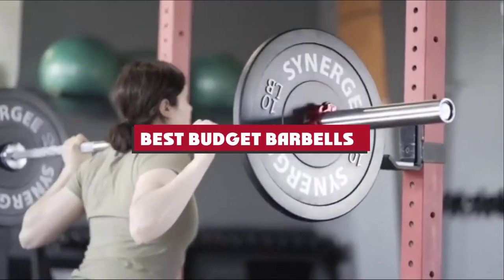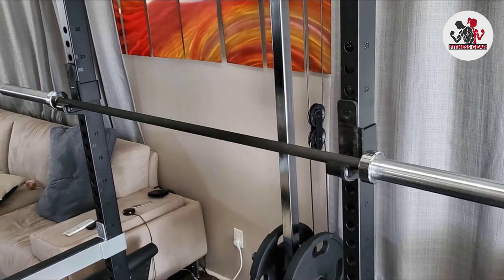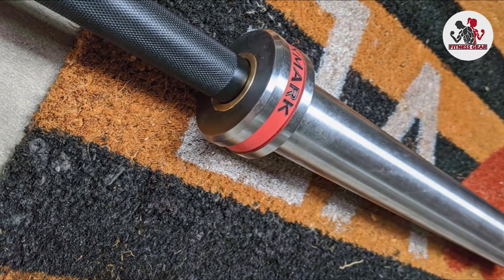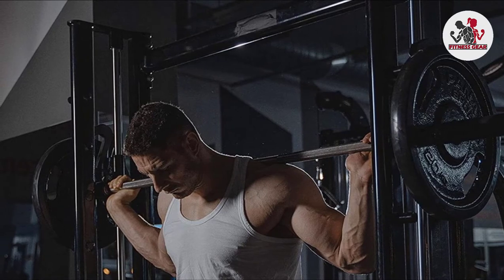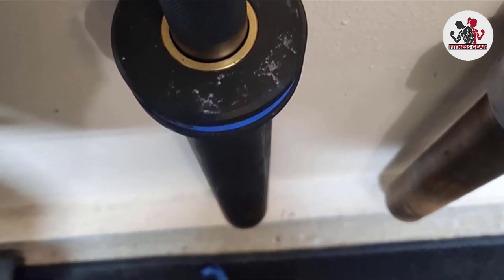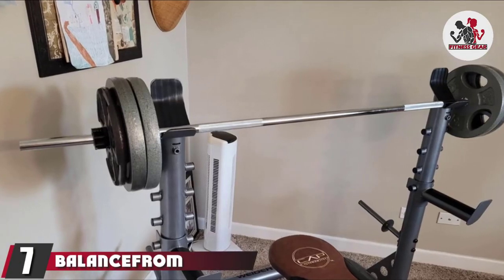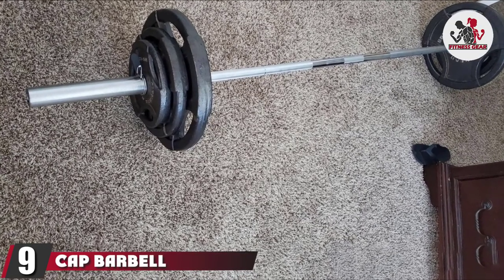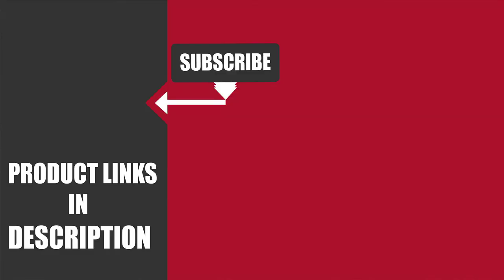Top 10 Best Budget Barbells (2024)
Links to the Best Budget Barbell  we listed in today's Budget Barbell Review video & Buying Guide:

Top 10 Budget Barbell List :

1 . XMark 7 ft. Olympic Bar
2 . D1F Olympic Barbell 2”, 1200lb Capacity
3 . XMark Black Diamond Olympic Barbell Sets
4 . E.T.ENERGIC 7 Foot Olympic Weight Bar Barbell
5 . Synergee Regional Olympic 20kg Men’s and 15kg Women’s Hard Chrome
6 . XMark Blackhawk 7’ Olympic Bar
7 . BalanceFrom Standard Bar
8 . XMark Voodoo 7′ Olympic Bar
9 . CAP Barbell Classic Olympic Bar
10 . Body-Solid OB86 Tools Olympic Bar

One thing you should never forget is health is wealth. Hence, in this video, we have gathered the Best Budget Barbell that ensures you always remain fit. After extensive research, considering all types of consumers, we made this list based on our personal opinions and ranked them based on their quality, durability, brand reputation, and other important features. So, you can get the best Budget Barbell  without any hesitation.